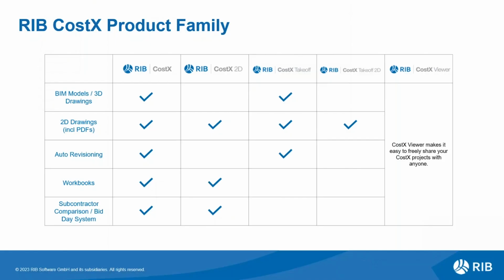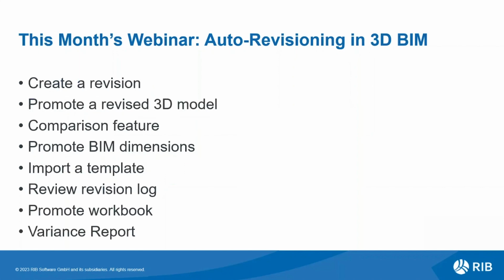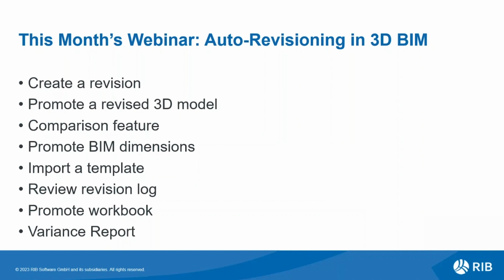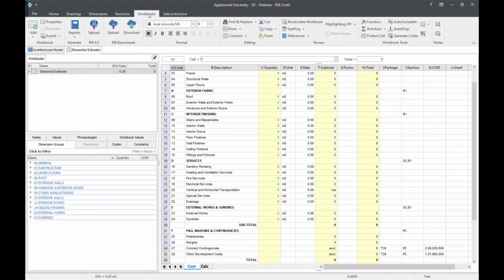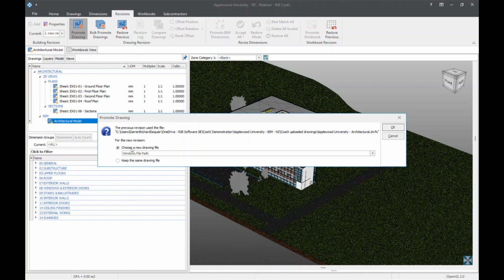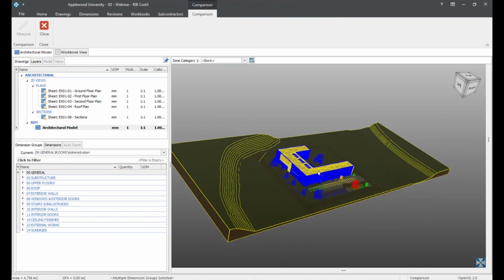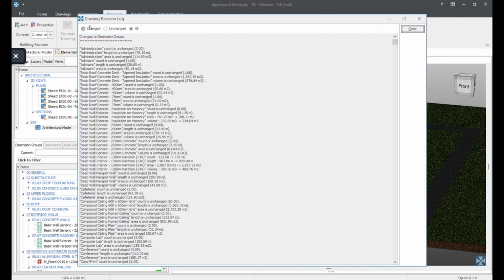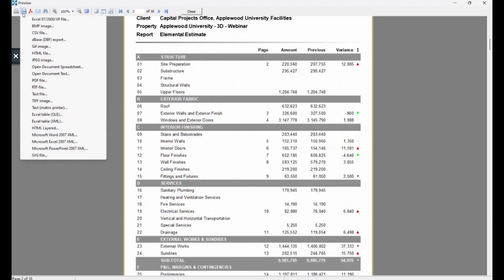RIB CostX Coffee Break Webinar - Auto-Revisioning in 3D/BIM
Following on from our last webinar on Auto-revisioning for 2D, this month's webinar looks into the further capabilities of the auto-revisioining tool by reviewing how it can be used for 3D/BIM files in RIB CostX.

This webinar was released on June 29, 2023.